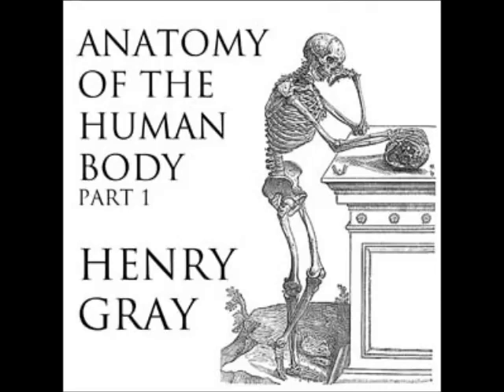Anatomy of the Human Body (FULL Audiobook) - part (6 of 39)